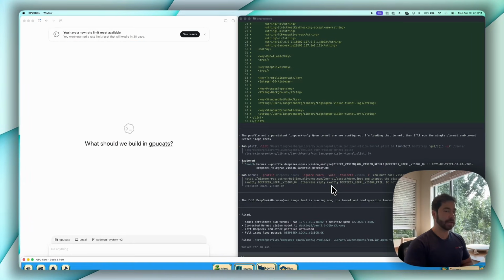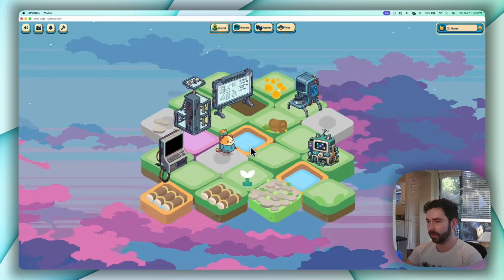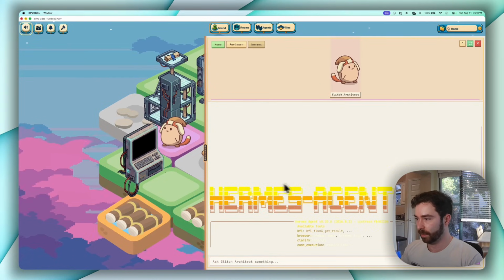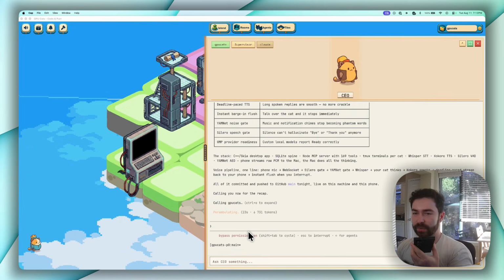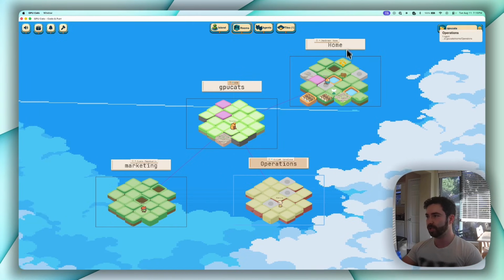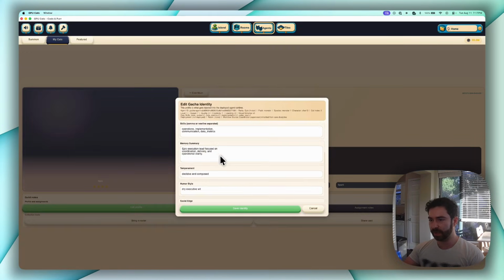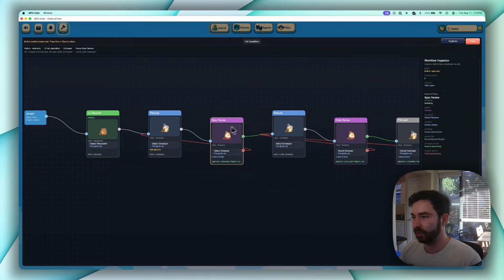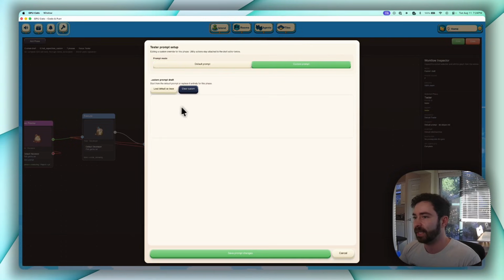My AI Devs Are Cats (And They Call Me Every Morning)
I built GPU Cats — a desktop world where animated pixel cats are real AI coding agents. Each cat is a real terminal running any CLI (Claude Code, Codex, OpenCode, Hermes, local models), and you can talk to them by voice… or they can literally call you on the phone.

In this demo:
• Islands = folders. Rooms, nested projects, and persistent per-folder memory
• Swappable terminal multiplexer — any CLI, any model, no lock-in, works like your normal terminal
• Pop the cats out of the app and let them float on your desktop
• Full duplex voice on desktop AND mobile — interrupt the cat mid-sentence and it stops
• The app calls me every morning with job leads my agent loop found overnight
• Gacha-summoned agent personalities with skills and identity prompts
• Graph-engineered workflows: research → plan → spec review → build → code review → PM audit, each in its own git worktree
• Pluggable long-term memory (Hindsight, Honcho, or bring your own)

⏱ Chapters
0:00 — AI interfaces are boring
0:25 — Islands, rooms, and agents
1:10 — Any CLI, any model (the multiplexer)
1:50 — Pop-out cats + companion panel
3:20 — Native voice on desktop
3:55 — The mobile app + live voice call demo
5:00 — Why an app that calls you actually matters
5:35 — Tiled multi-agent view
5:55 — Gacha agents: saved personalities and skills
7:15 — Workflows: multi-agent graph engineering
8:30 — Memory system + what's next

💬 Questions, suggestions, or building a gamified agent interface yourself? Comment or reach out — I'd love to talk.
👋 And if you're hiring: hit me up.